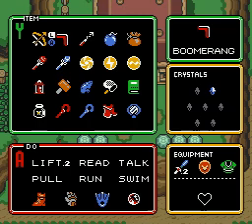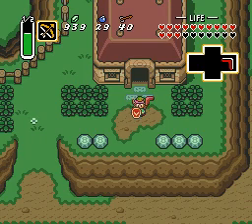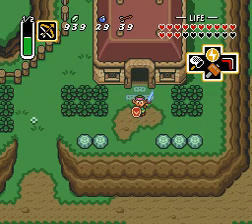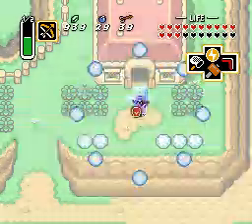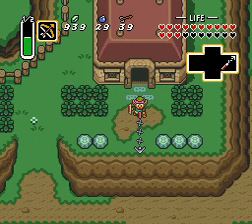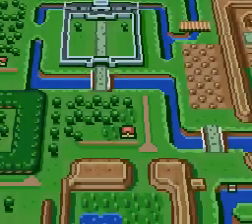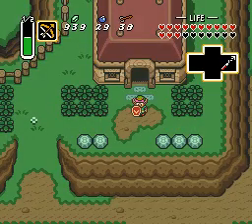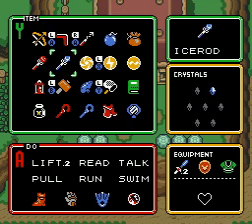LttP Quick Commands v2 Full Demo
Full demo of the updated version of my Link to the Past Quick Commands mod.
- Holding L or R brings up a box in the HUD that shows which items are mapped to that button.
- If no item is mapped to a particular button combination then the game will default to normal ABXY functionality.
- R button supersedes L button.
- This also fixes a bug from the previous version that would disable the Y button from a hard boot or after a fairy revive until the player hits A.